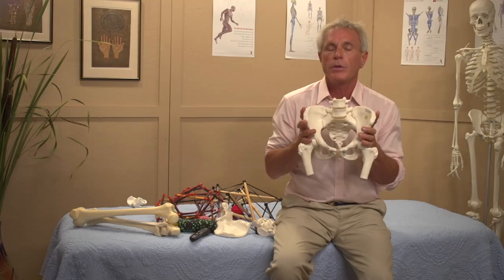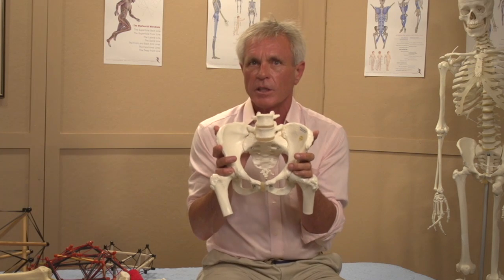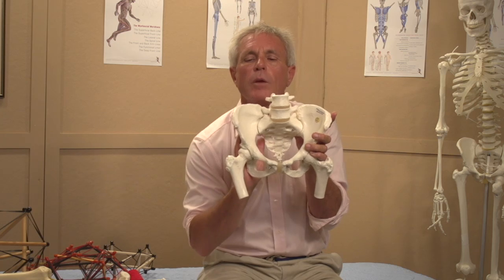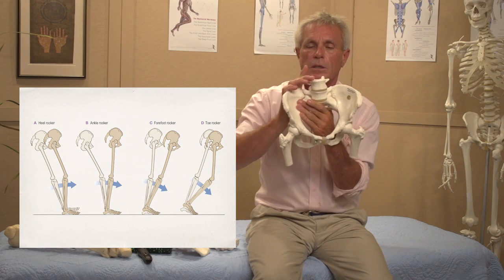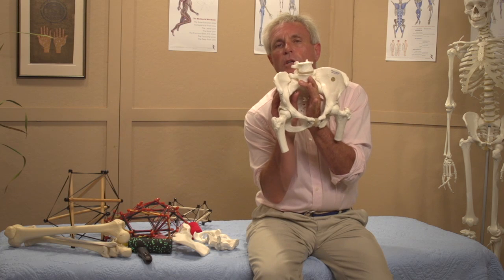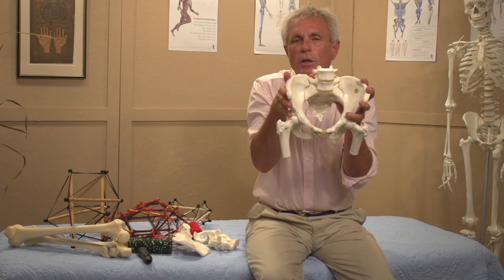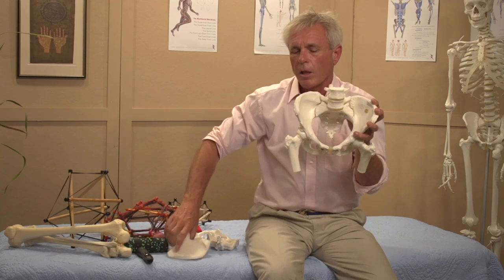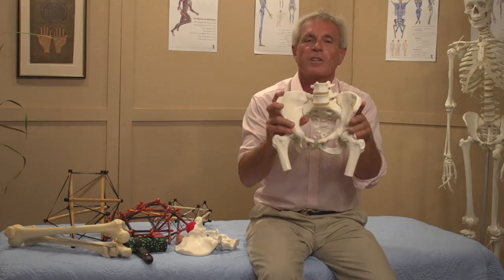SI Joint Dynamics from Tom's New Balancing the Pelvis DVD!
A small sample from this richly detailed and expertly explained 6 hour tour of pelvic anatomy and fascial/myofascial release technique presented by master bodyworker, Tom Myers, and Anatomy Trains. The SI joint isn’t just ’stable’ or ‘unstable’ - it’s an alternating dance between the mobility on one side and stability on the other.